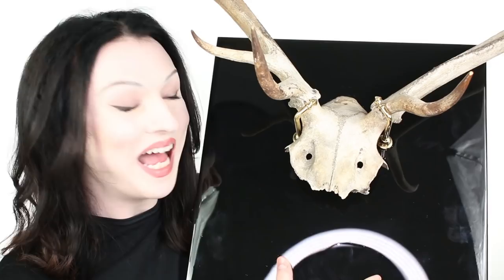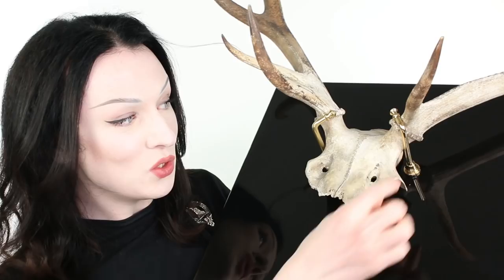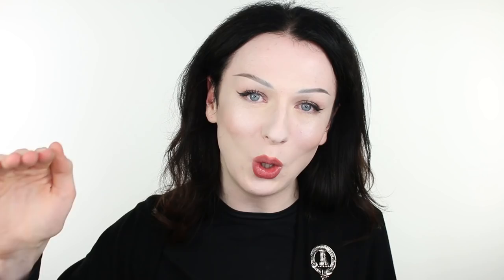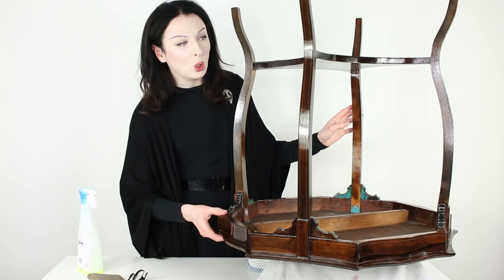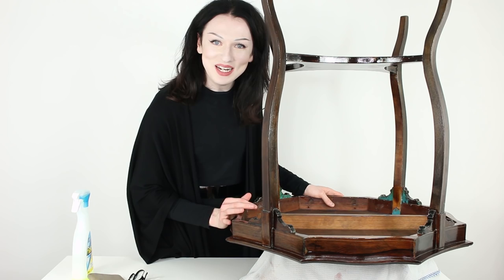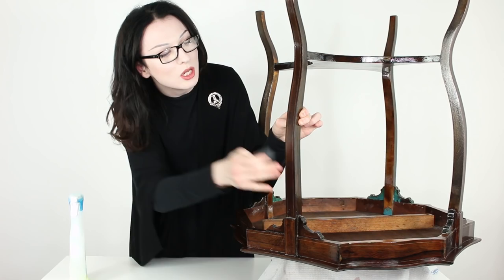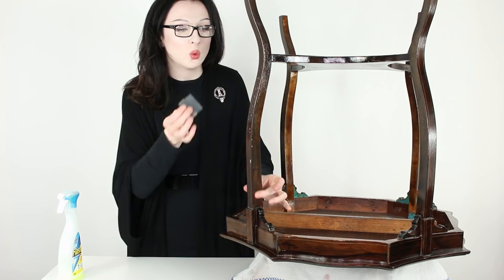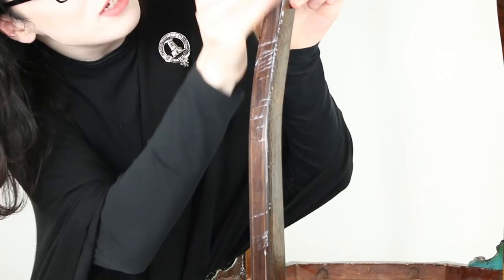HOW TO RUB OUT LACQUER | JOHN MACLEAN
John Maclean Applicable Links